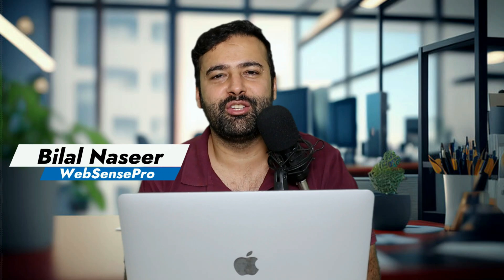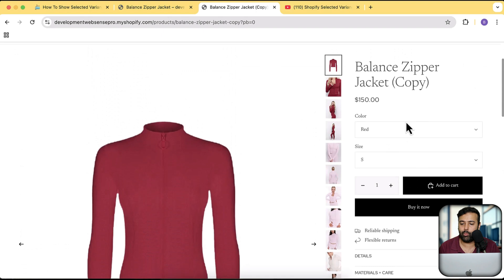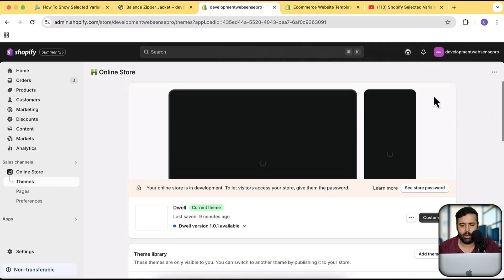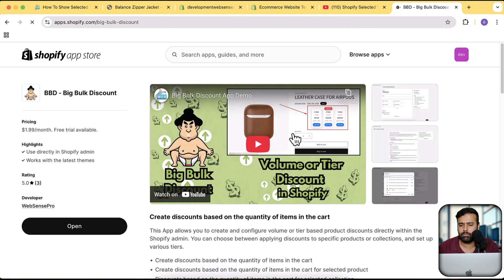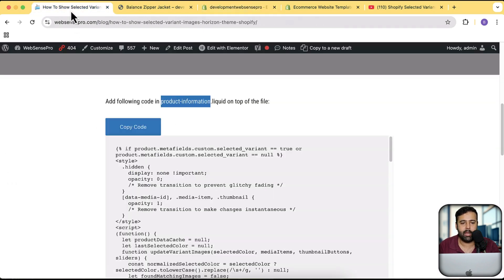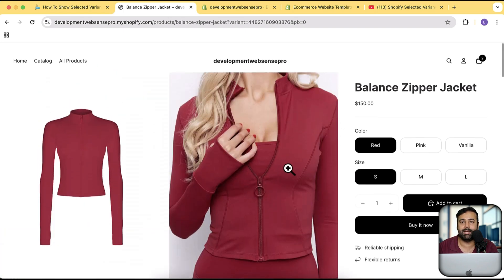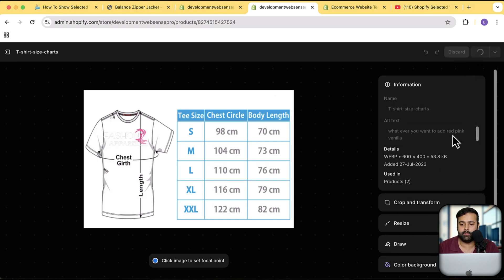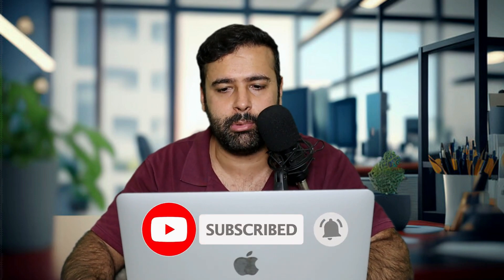How To Show Selected Variant Images [Horizon Theme Shopify]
In this video, I’ll show you how to display only selected variant images on your Shopify product page. If you have products with multiple colors (e.g., red, white, black), Shopify still doesn’t natively show only the images for the selected color—until now!

📌 What You’ll Learn:
✔️ How to filter product images by variant (e.g., show only black images when black is selected)
✔️ Step-by-step code implementation (works with Horizon Theme & Shopify Summer Edition 2025)

Video Timestamps:
00:00 - Intro & Problem Explanation
01:58 - Demo of Default Shopify Behavior
03:54 - Horizon Theme Overview (Shopify 2025)
07:55 - Step-by-Step Code Implementation
11:45 - How Alt Text Affects Variant Images
13:21 - Testing & Final Result
14:47 - Conclusion